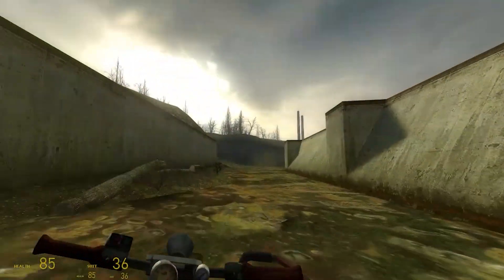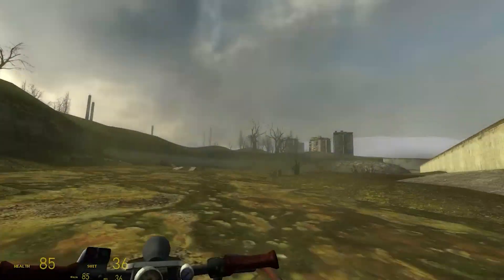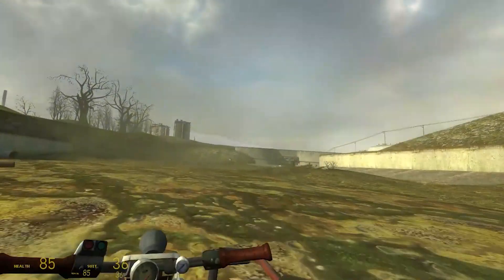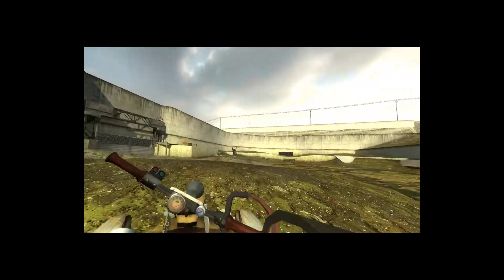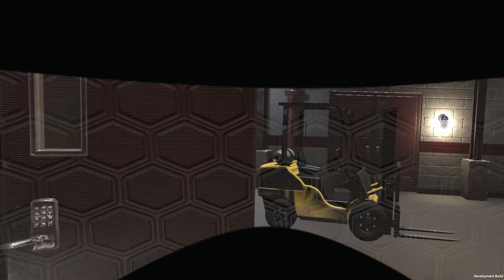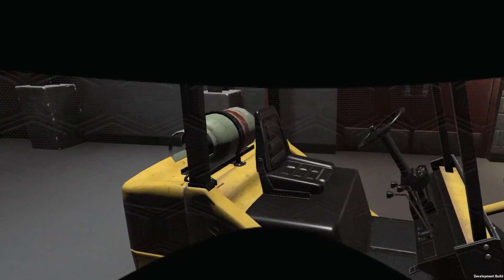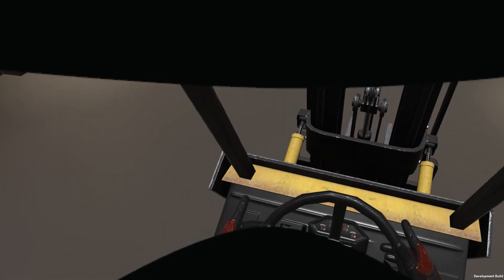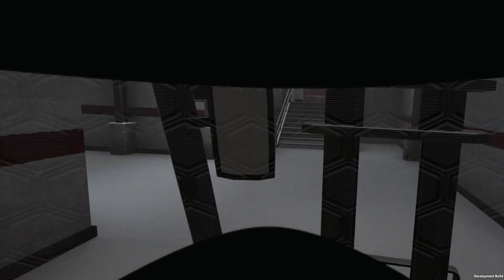VR Helmet mod for Half Life 2 VR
Got an idea for VR comfort and immersion in the Half Life 2 VR conversion.